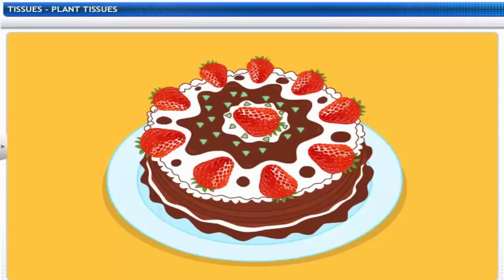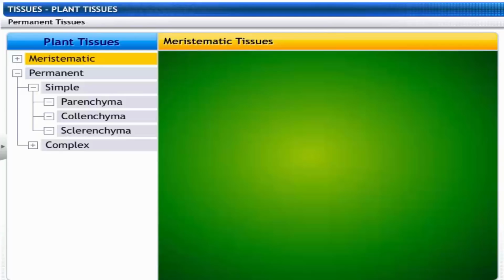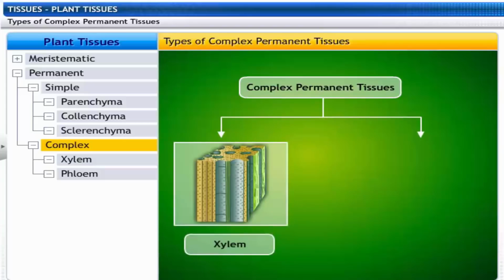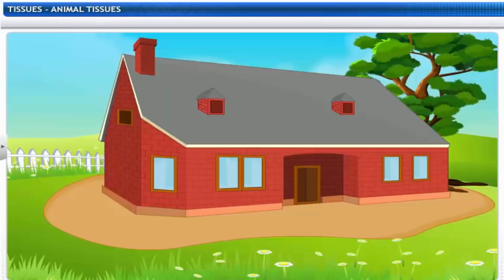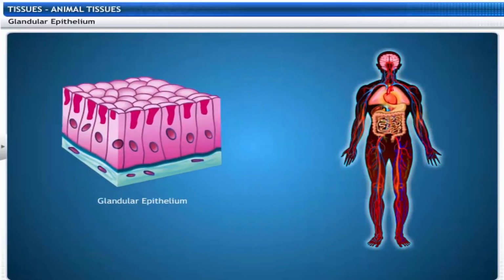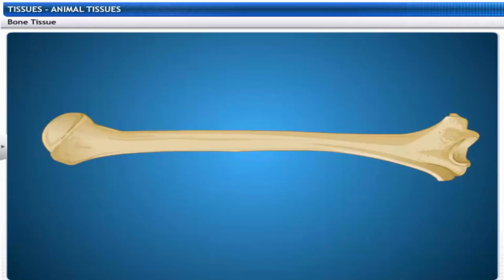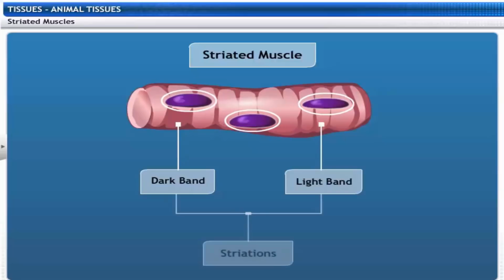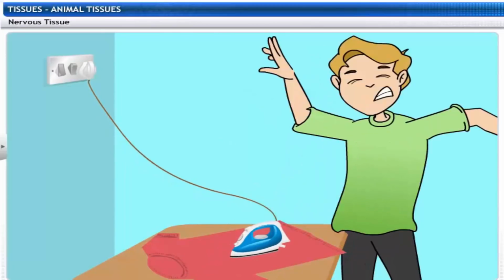CBSE Class 9 Science - 6 | Tissues | Full Chapter | NCERT Animation